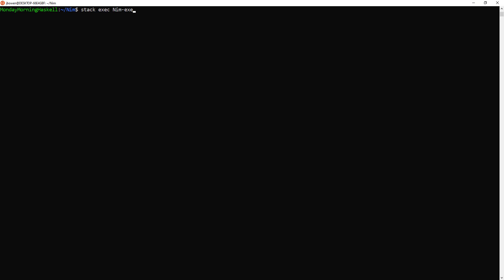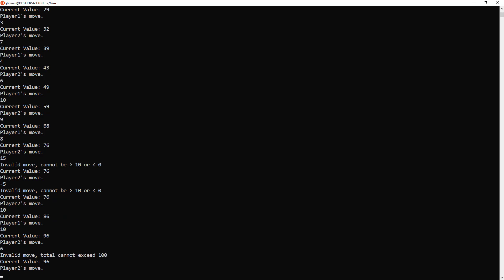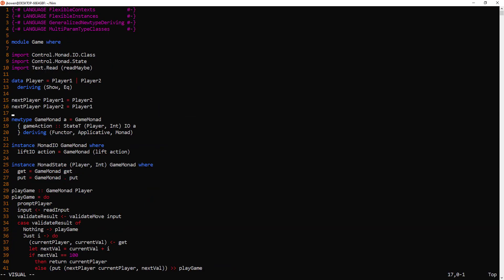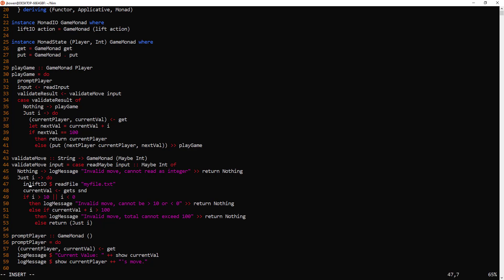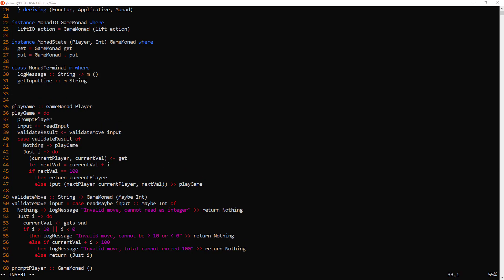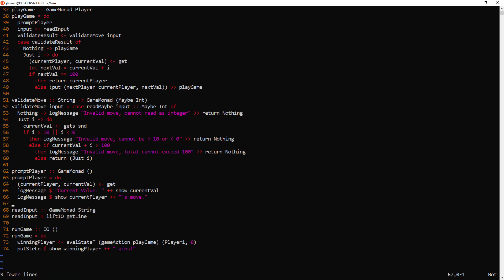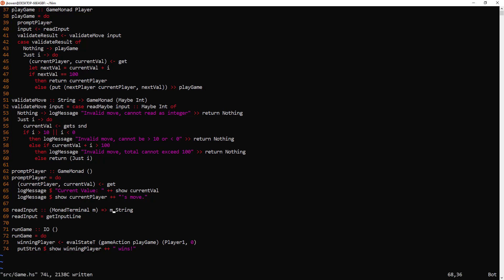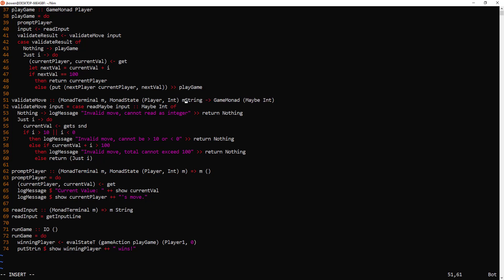Using IO without the IO Monad!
Effectful Haskell Course!